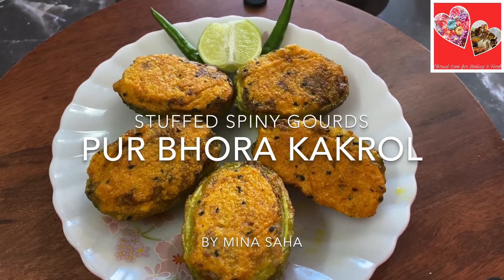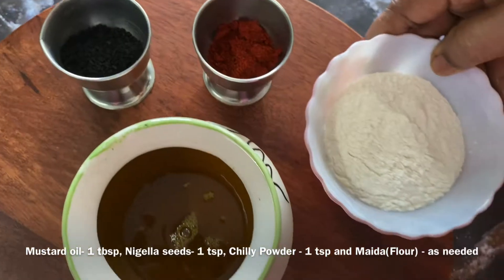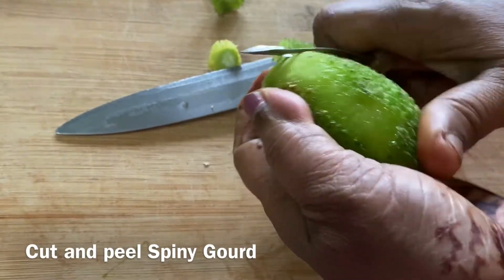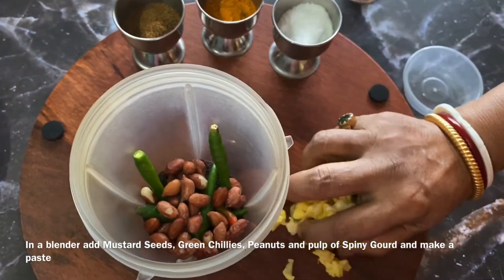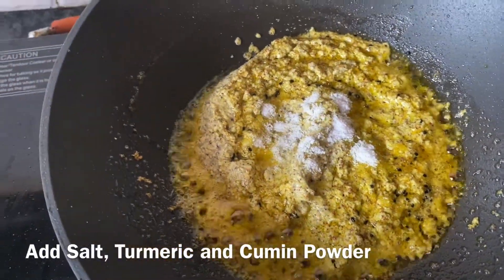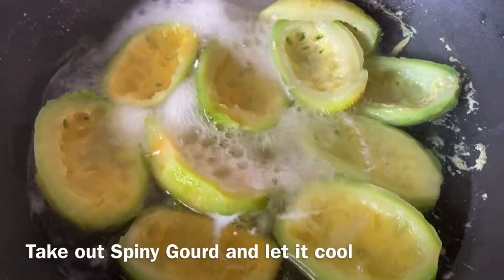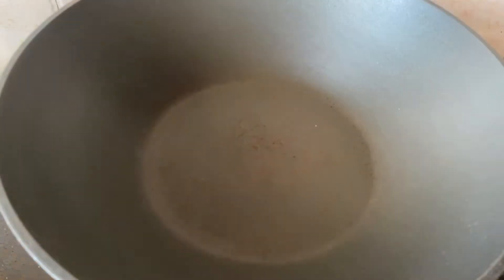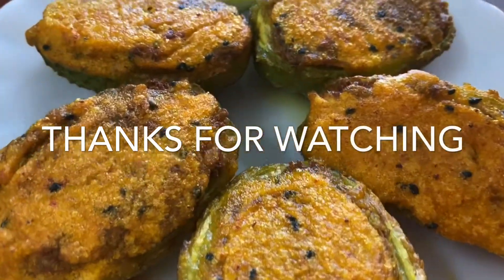Pur Bhora Kakrol | Stuffed Spiny Gourd । পুর ভরা কাঁকরোল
Today we will cook Pur Bhora Kakrol

Ingredients

Spiny Gourd -5 (cut into half and deseeded),
Black Mustard Seeds - 2 tbsp,
Peanuts-10-15,
Nigella seeds- 1 tsp,
Chilly Powder - 1 tsp and
Maida(Flour) - as needed

Process -

 Cut and peel Spiny Gourd Take Spiny Gourd and deseed. Scoop out the pulp and keep aside. Add Salt, Turmeric powder, Chilly powder and Nigella seeds into the Flour, Add some water and make a paste and keep aside. Cut and peel Spiny Gourd. In a blender add Mustard Seeds, Green Chillies, Peanuts and pulp of Spiny Gourd and make a paste. In a wok add Mustard Oil. Add Nigella seeds . Add the paste into the oil. Add Salt, Turmeric and Cumin Powder. Once oil starts to separate, turn off the heat and keep aside. Add water in a separate vessel and add salt. Add Spiny Gourds. Cover and boil for 5 minutes. Take out Spiny Gourd and let it cool. Now insert the filling into the Spiny Gourds and cover it with Flour paste. In a wok take Mustard Oil and fry stuffed Spiny Gourd from both side. Enjoy hot with steamed rice and ghee